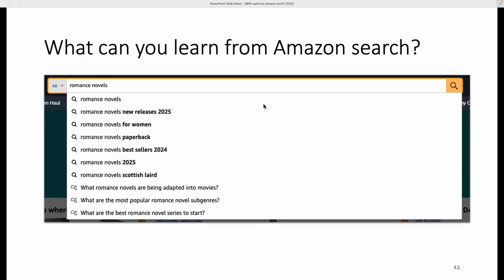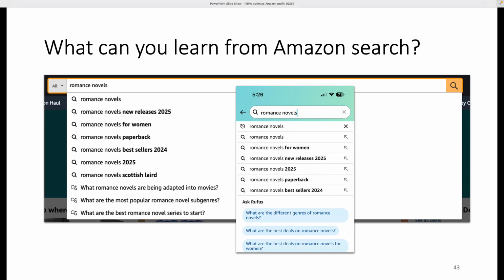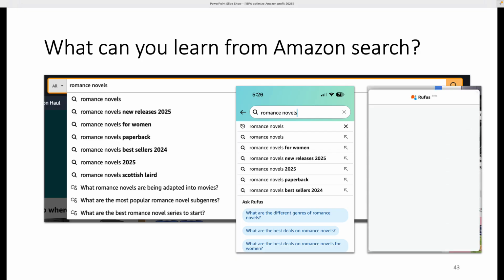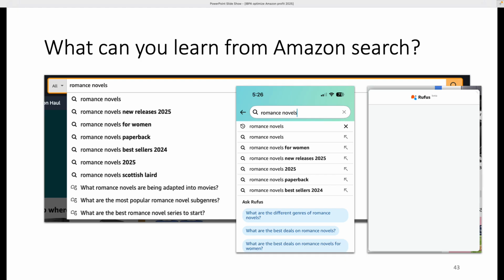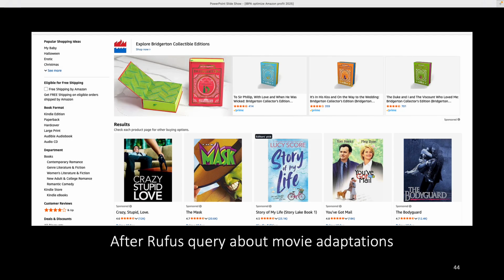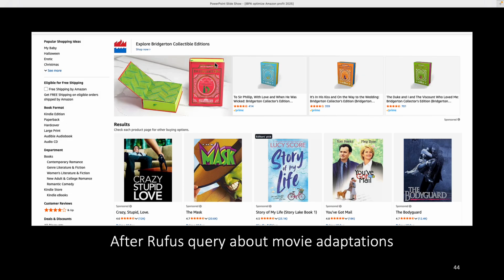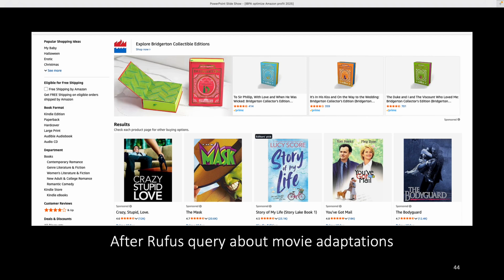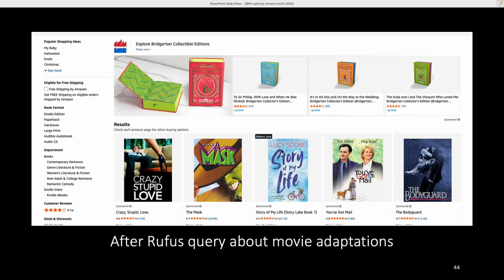I tried Amazon's Rufus AI. It can't handle even basic recommendation tasks (Amazon SEO) (2025)